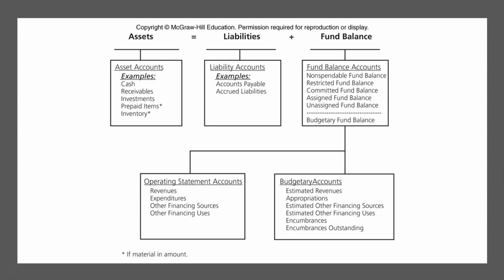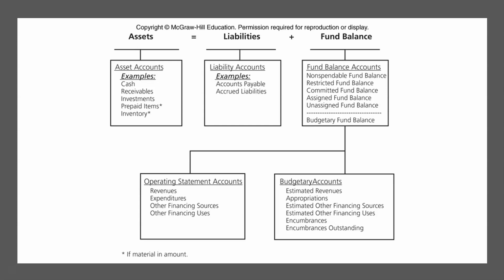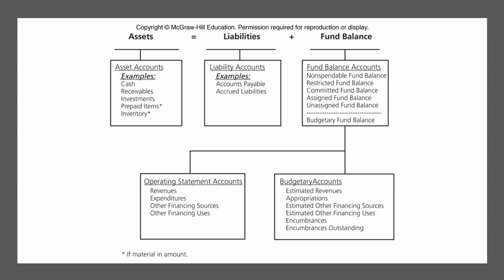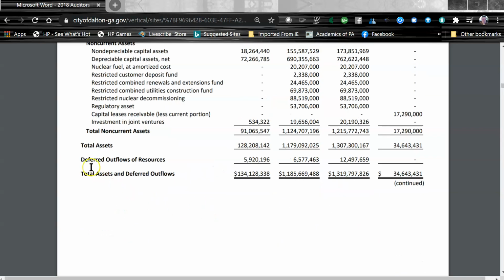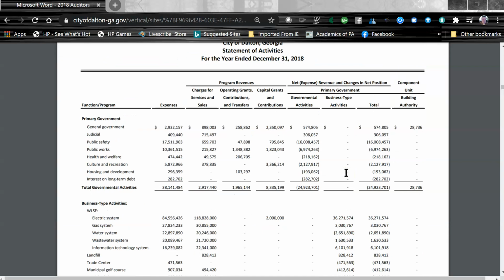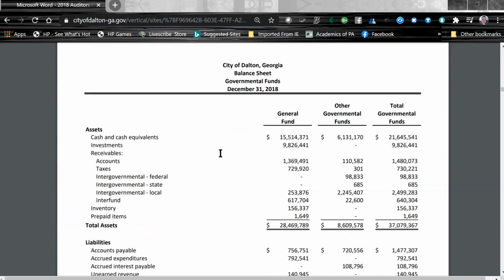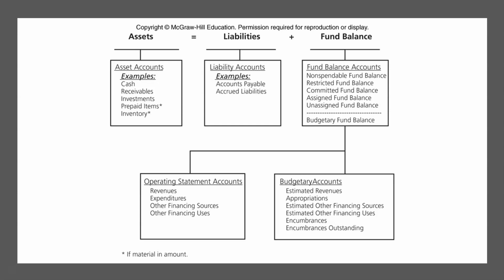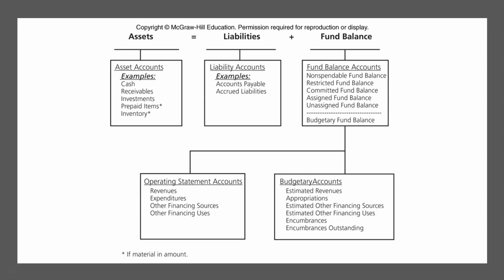Govt JE Terminology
ACCT 4200 Accounting Terminology in government accounting for journal entries and financial statements. This was hastily put together at the end of the semester to address a few student questions.